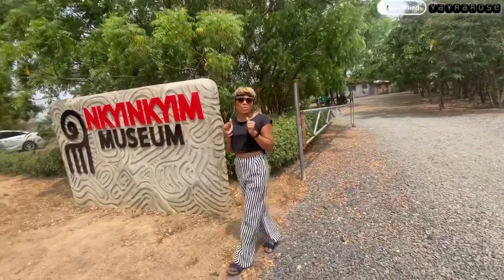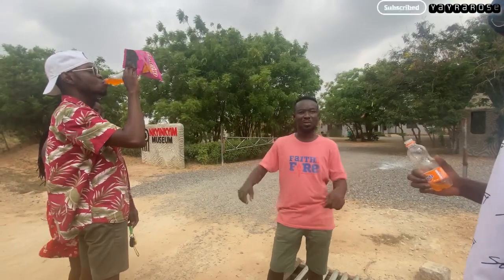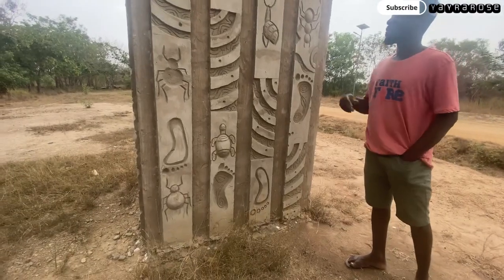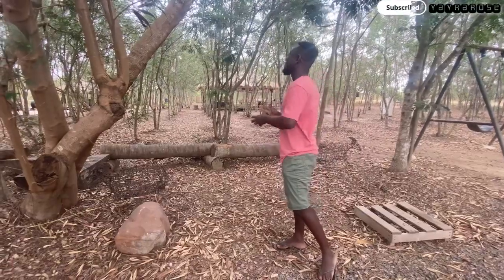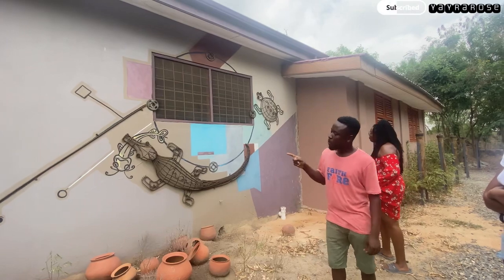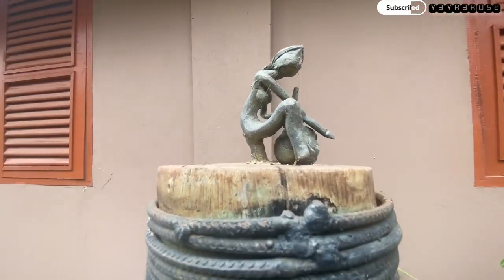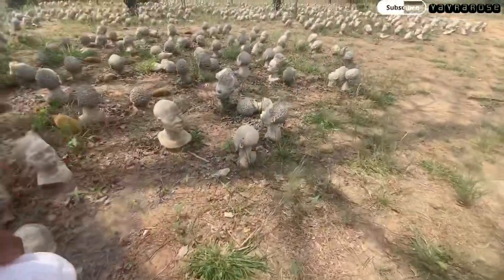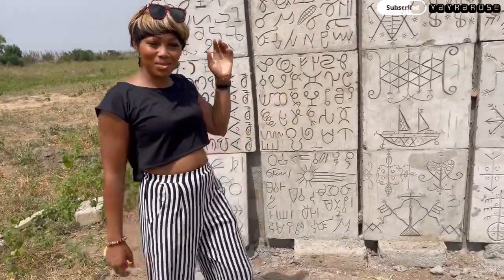The Story Of Nkyinkyim Museum In Ada || Volta Region || YayraRose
Welcome to nkyinkyim museum in Ada Volta region. This was very interesting and the art is just phenomenal!

lick on this link for advice and help on travel requirements